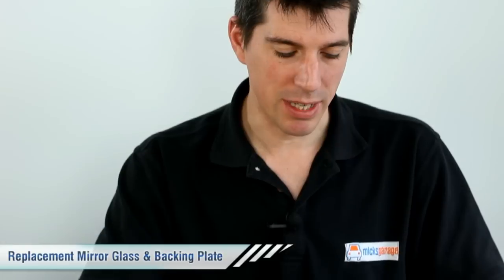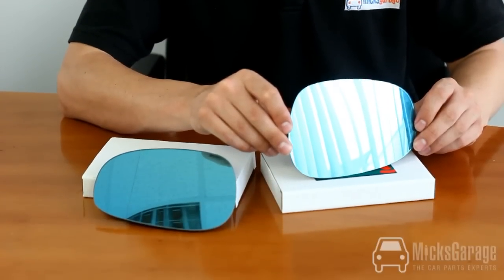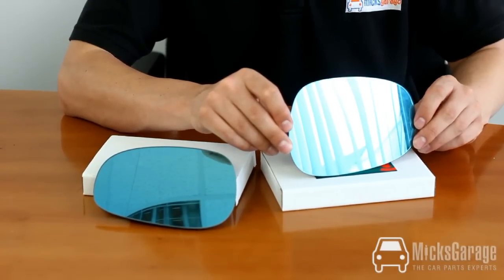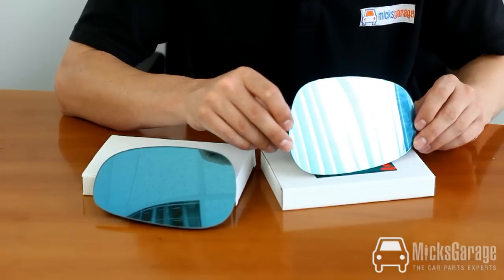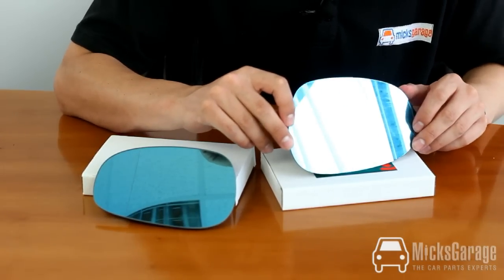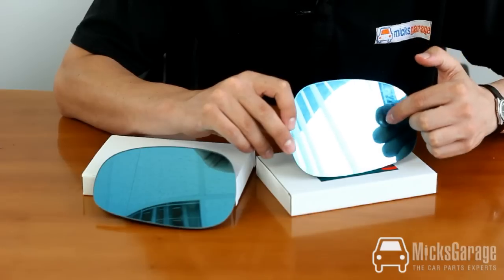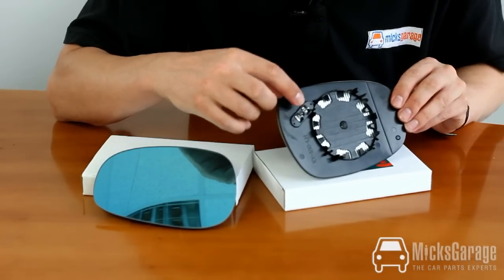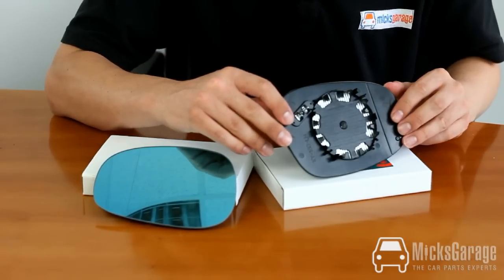Mirror Glass & Backing Plate For BMW 3 Series E90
The MicksGarage.com Experts demonstrates This is the Mirror Glass & Backing  Plate For BMW 3 Series E90 from 2008 onwards available